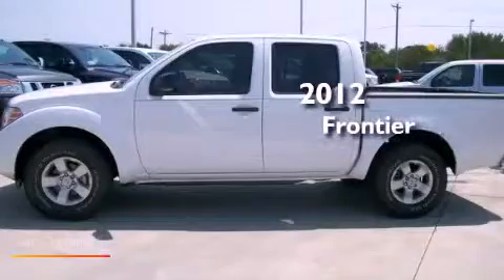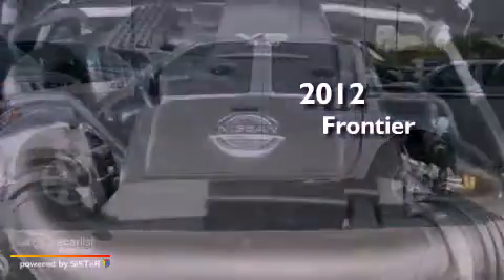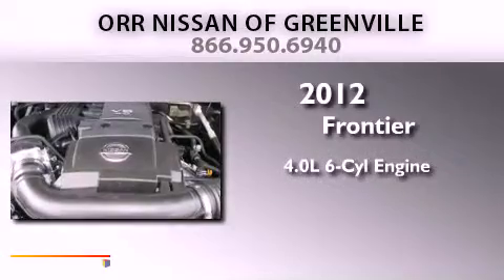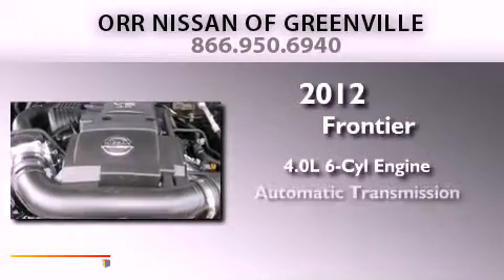2012 Frontier Texarkana TX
Year : 2012
 Make :
 Model : Frontier
 Engine : 4.0L DOHC 24-valve V6 engine
 Trans . : Automatic
 Exterior : White
 Miles : 215
 Interior : Tan

 2012       Frontier Greenville TX